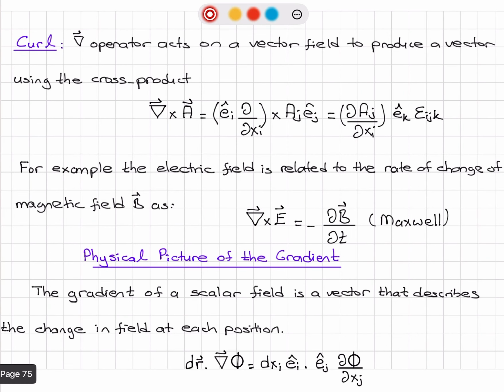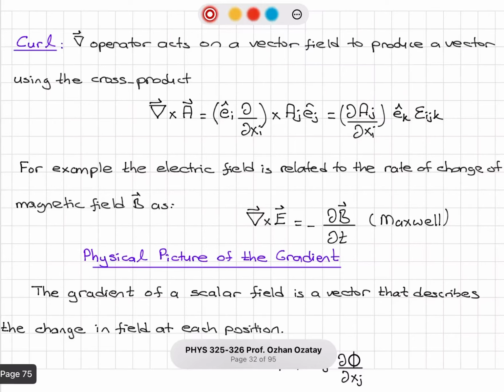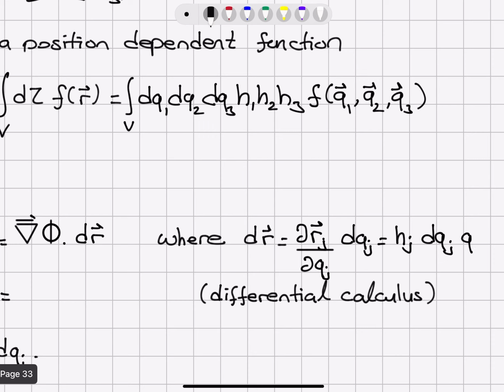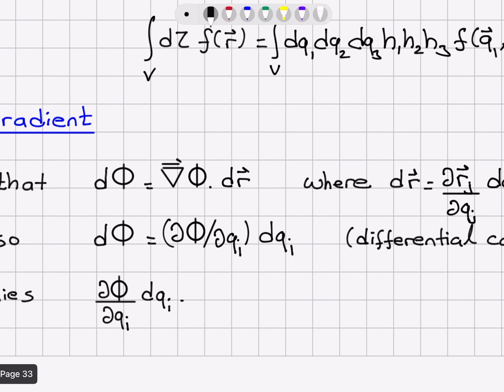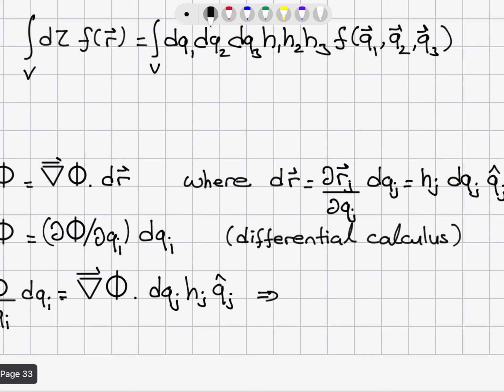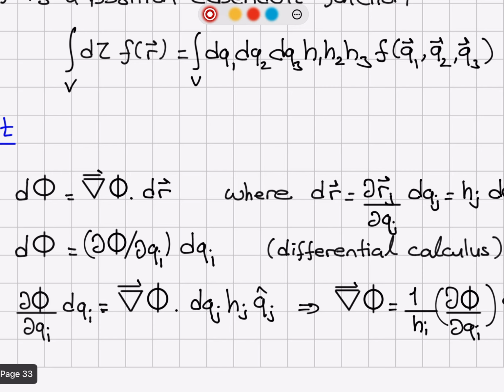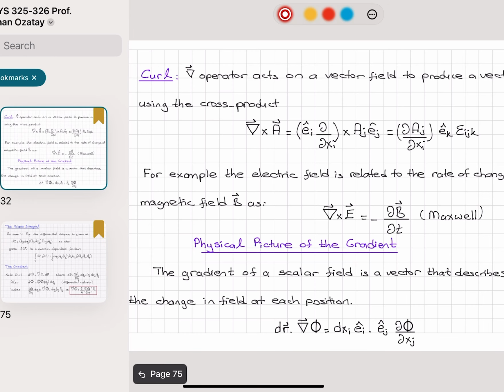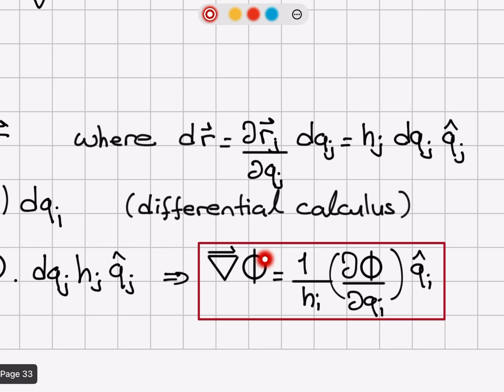The Gradient in Curvilinear Coordinates